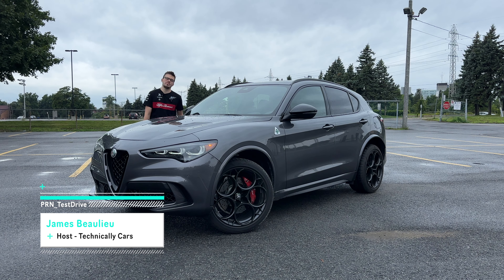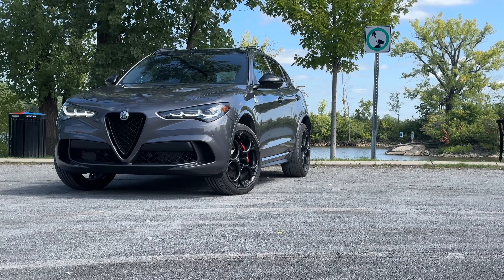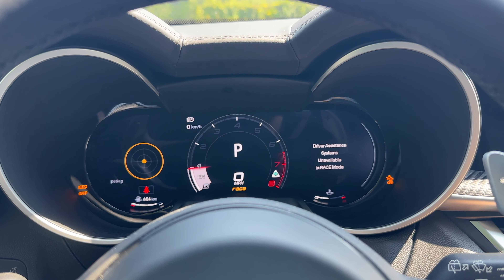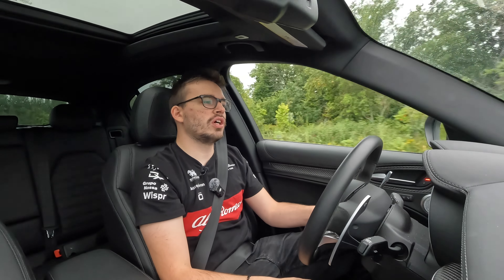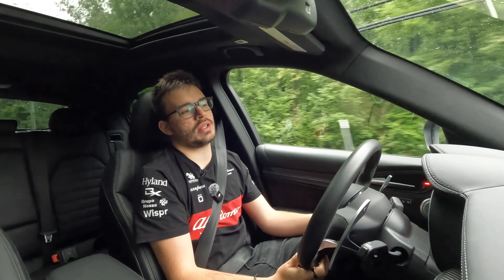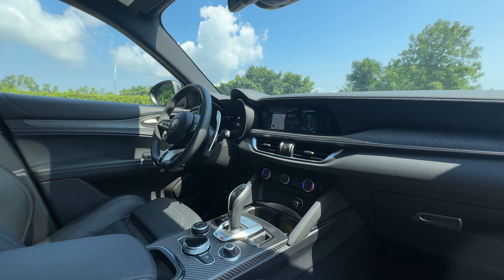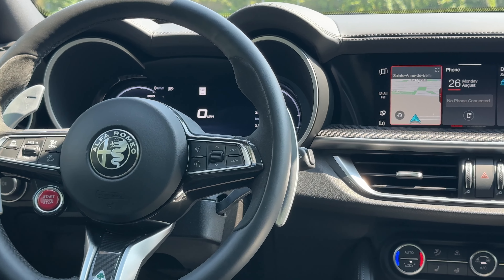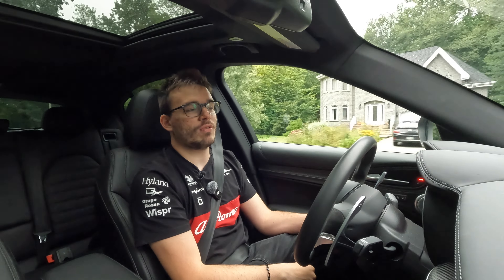2024 Alfa Romeo Stelvio Quadrifoglio Final Drive Review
The Alfa Romeo Stelvio Quadrifoglio is leaving the North American market after this year, so enthusiasts have one last chance to buy one before they're gone forever. James gets to spend a week with this grey one to see if it's worth the hype.

James gets to spend a week with the 2024 Alfa Romeo Stelvio Quadrifoglio before it leaves our market completely. This Italian performance SUV has a lot going for it, with a recent facelift the Stelvio adopts the updated Alfa design language without much else changing from previous model years. James goes over some of the technical specifications of this SUV along with the pricing and options found on this test model.

He discusses his thoughts on the interior including some shortcomings with the technology. James then hits the road to show off some of the performance of this vehicle along with his thoughts on how this SUV drives, rides, and handles.